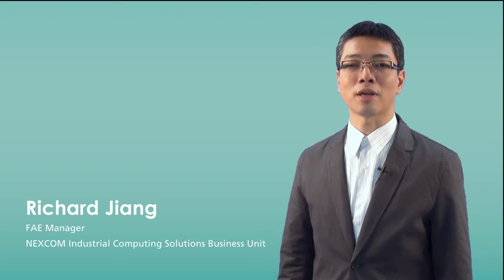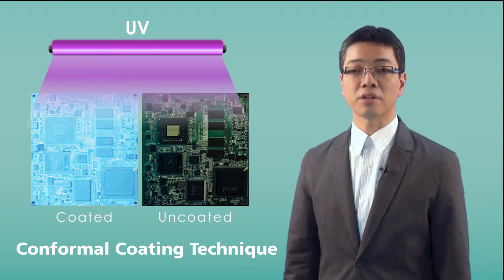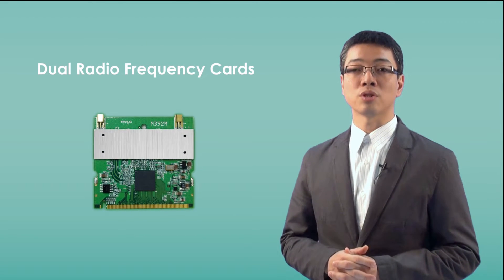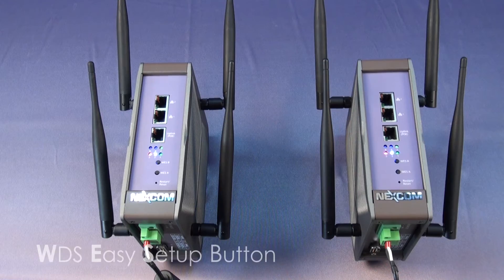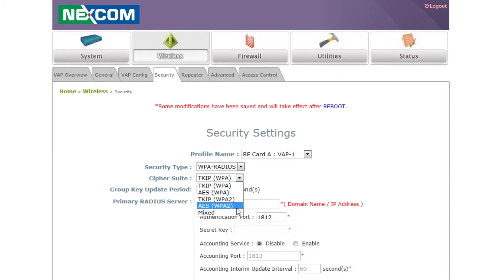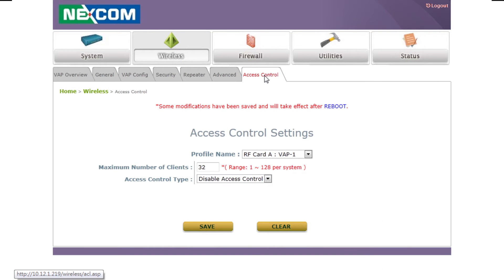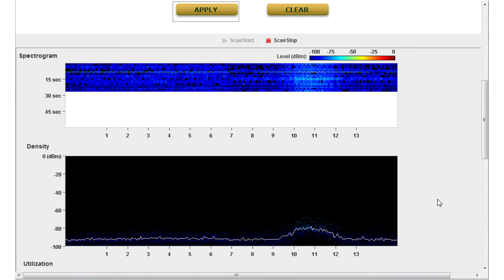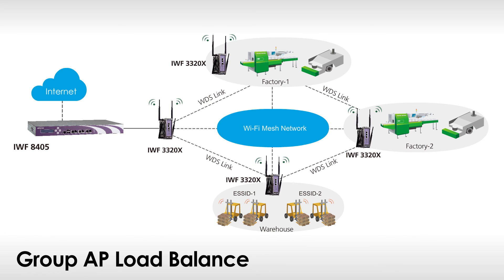Industrial Wi-Fi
NEXCOM industrial Wi-Fi solution IWF family is designed to help build an "always-on" "always-connected" network. Using the configuration tool, users can set up a reliable, secure and easy-to-manage wireless network which supports the fastest wireless speed, expandable network capacity, power and connections redundancy, expandable network coverage, load balancing, remote management and layers of security protections.